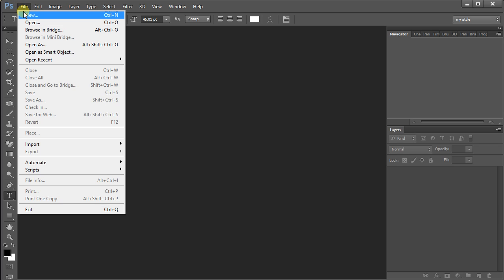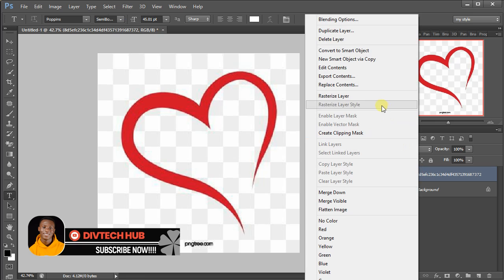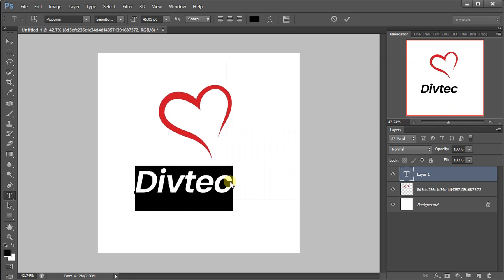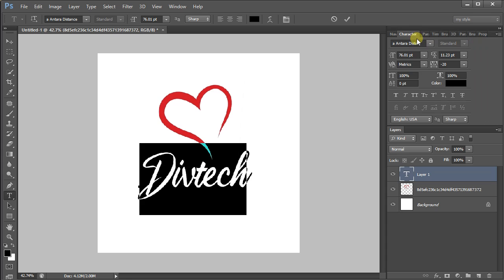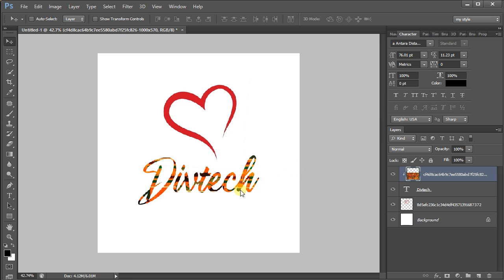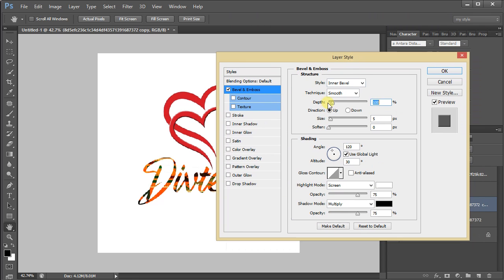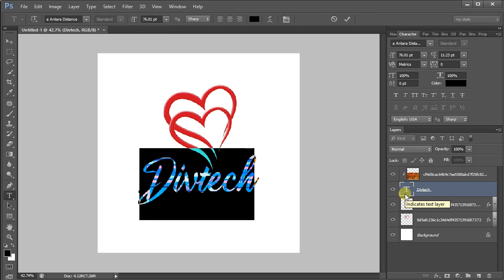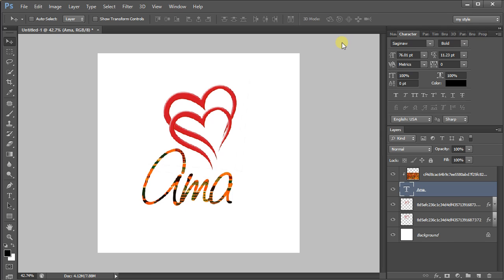CHRISTMAS GIFTS || Creating A Nice Simple Gesture for Your loved Ones this Festive season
°°STYLISH FONTS USED:
1. A Antara Distance
2. Saginaw
3. Beautiful People
4. Halaney Demo

👉CHECK OUT